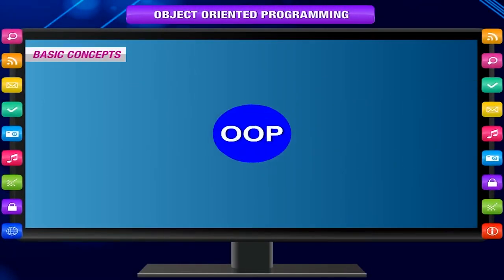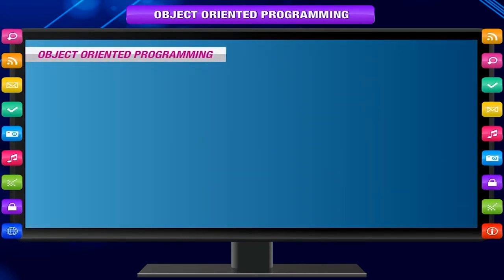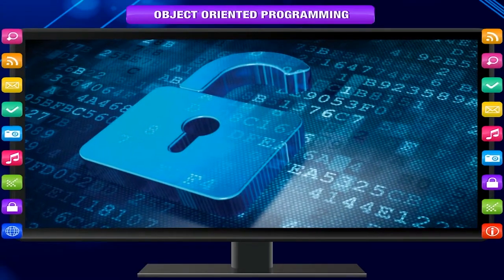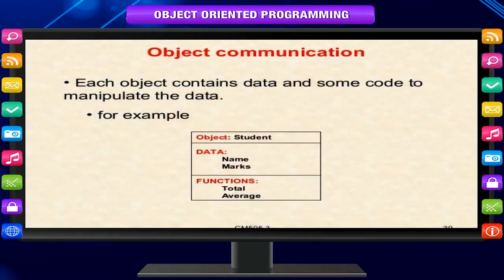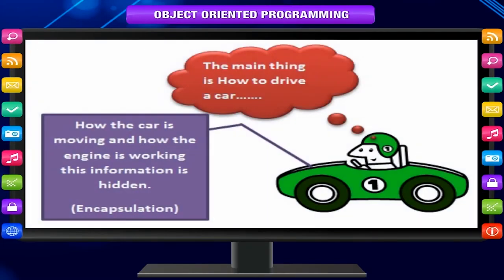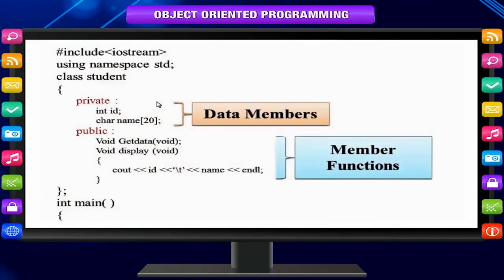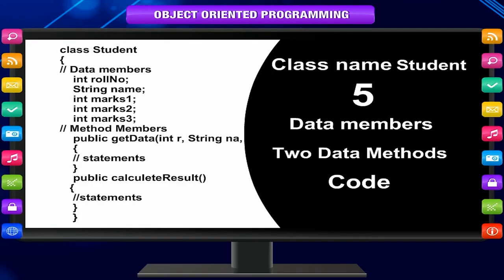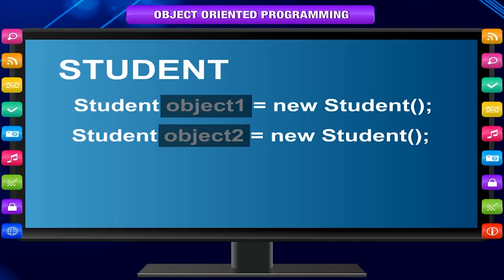Object Oriented Programming episode 104